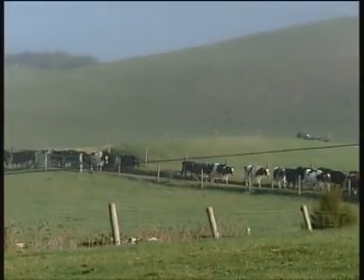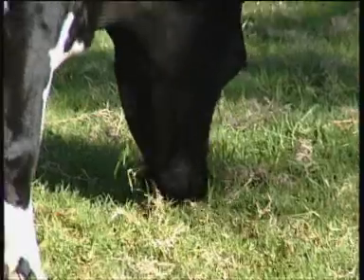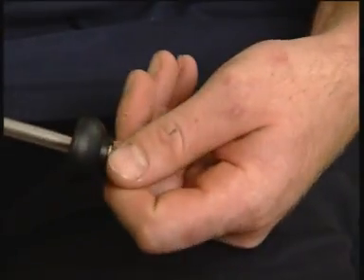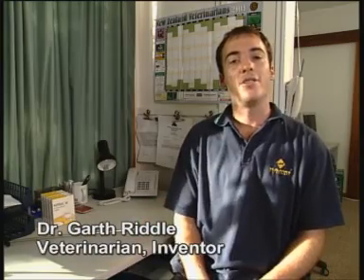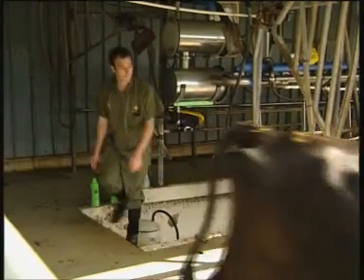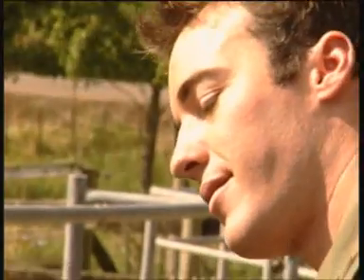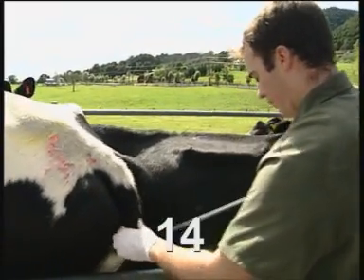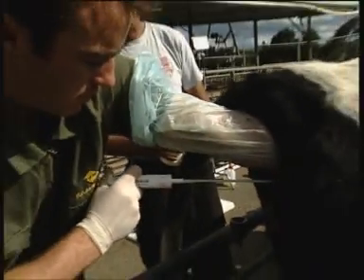Metricheck: Detection of Endometritis in Dairy Cows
Short Video demonstrating Metricheck as a tool for the detection of endometritis in Dairy Cows.